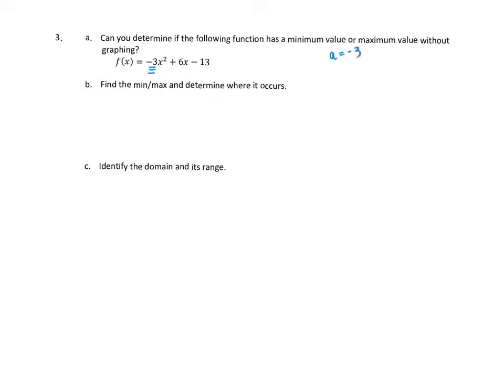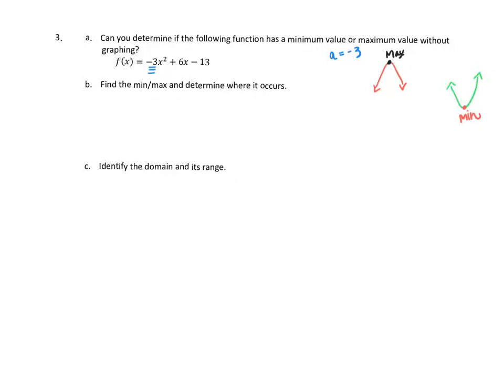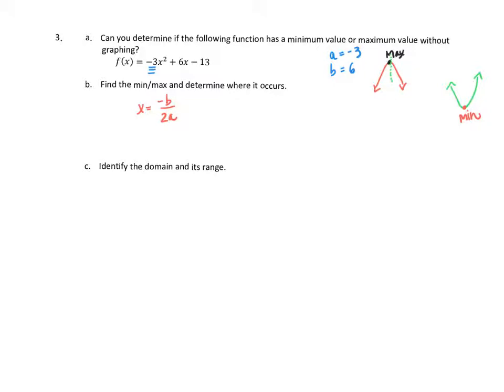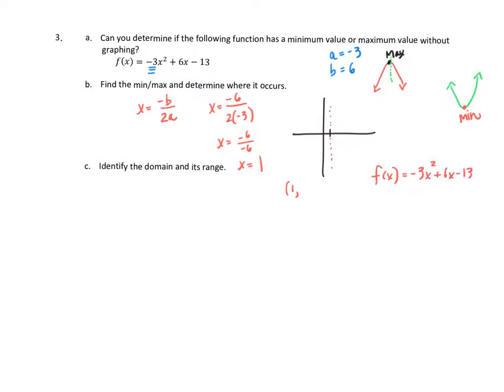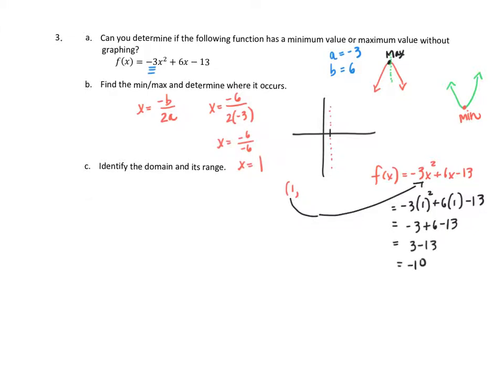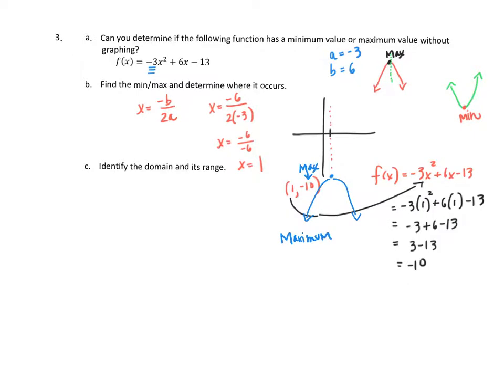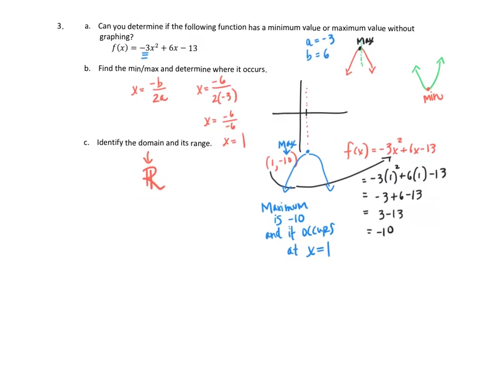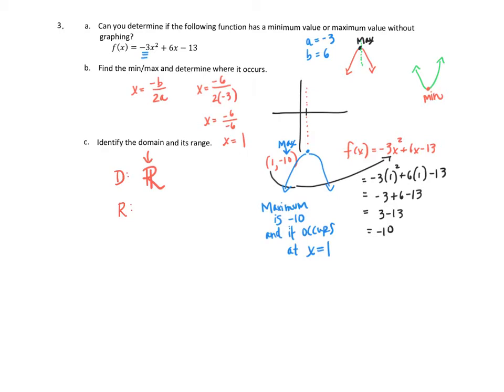2.2 Determining Max or Min of a Quadratic - example 3